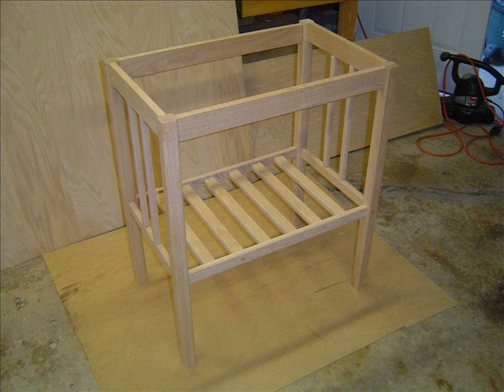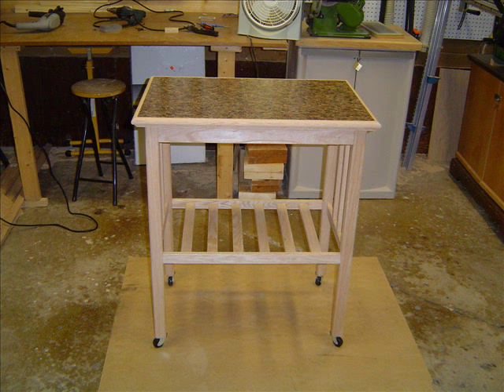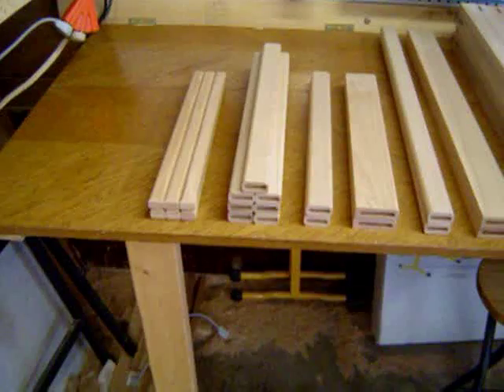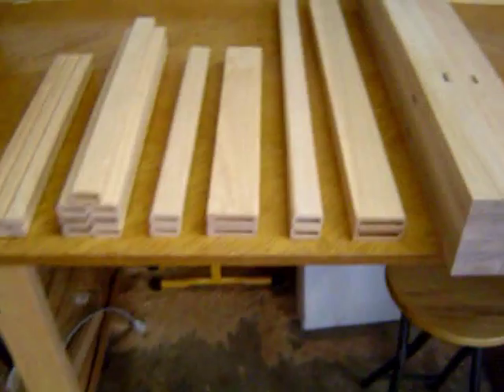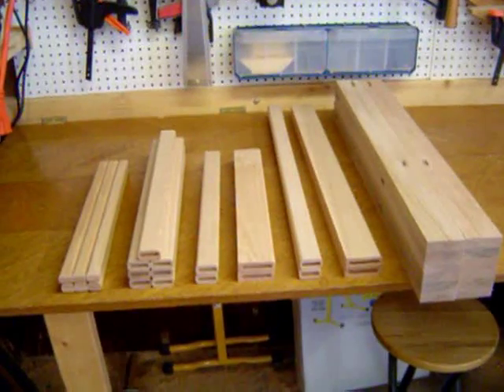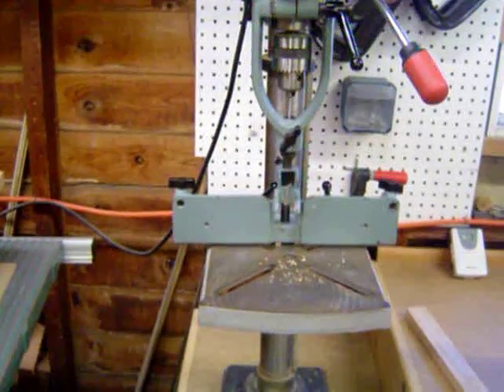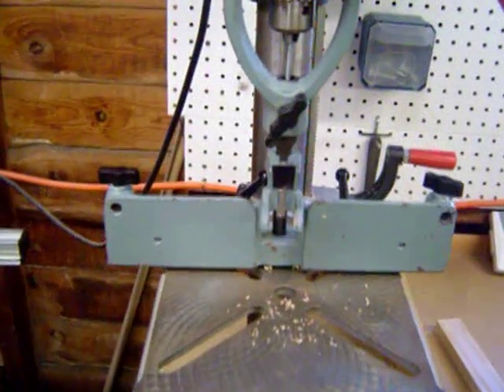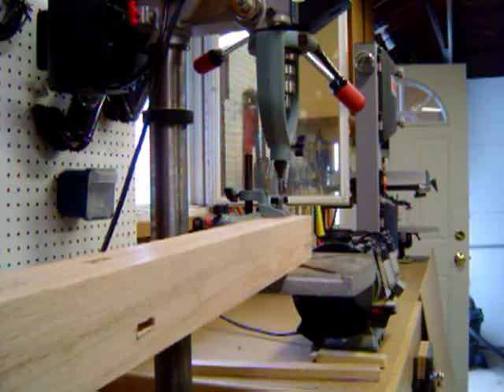Oak Kitchen Cart Joinery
A kitchen cart glued together using mortise & loose(floating) tenon joinery. Tenons are 1/4" oak. Building a 2nd cart and my mortising process is featured. Used the router table and a drill press hollow mortising chisel attachement to mill them - stile mortises at the router table are dangerous and kickback will result if not holding the stock firmly enough. The hollow mortising chisel is most safe for for stile mortises. Removed most of the material on oak using a highspeed bit in a hand drill; oak puts much stress on a hollow chisel mortise bit!